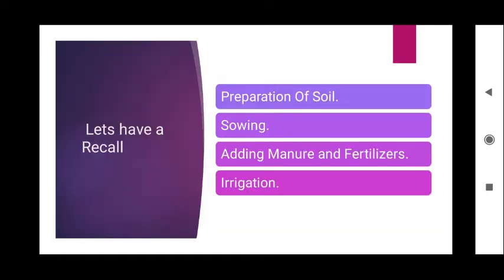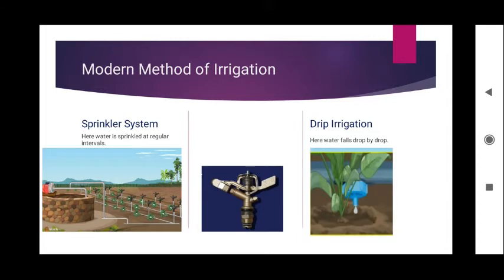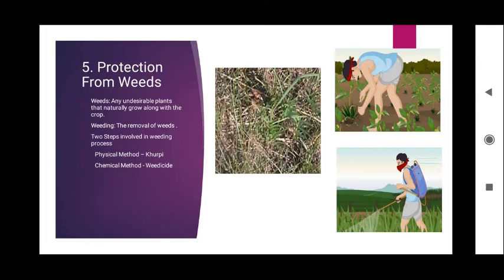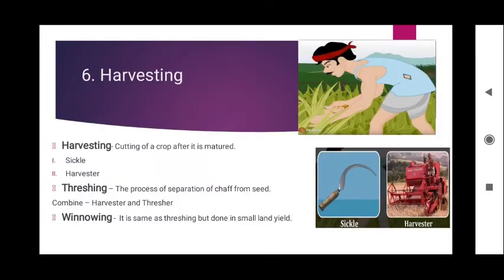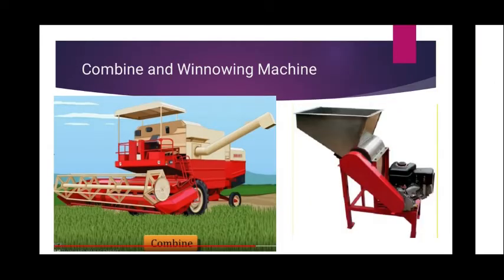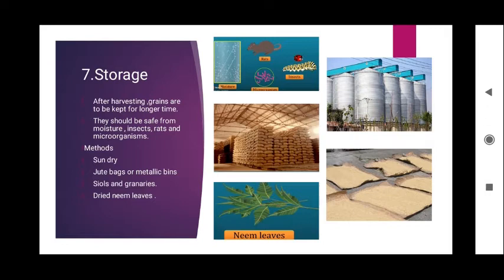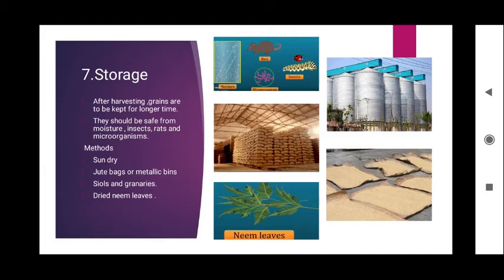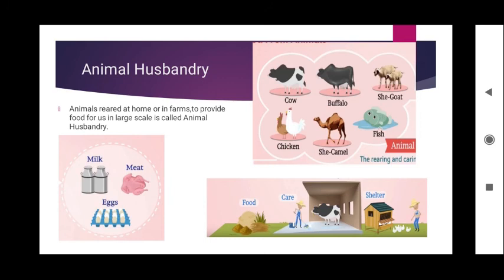8th std Science Lesson -1 Crop production & management (part- 3).